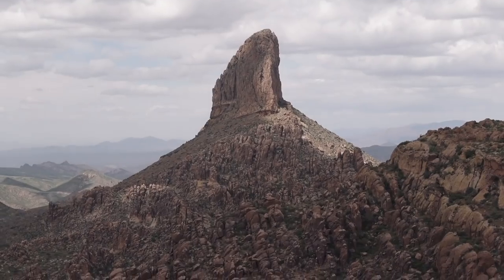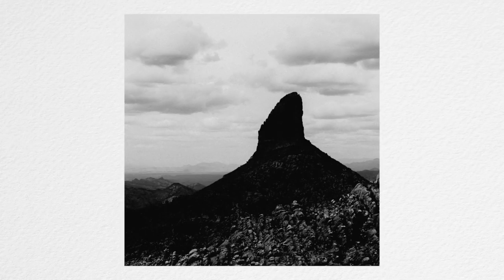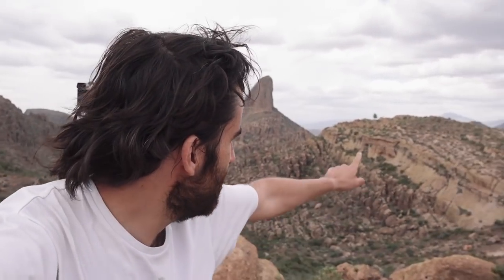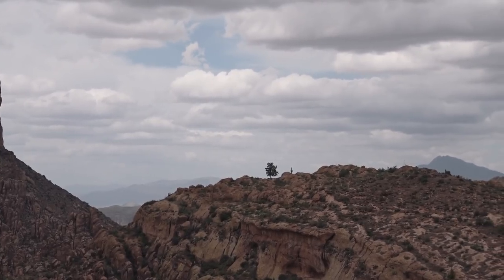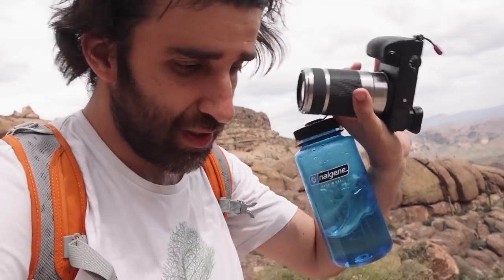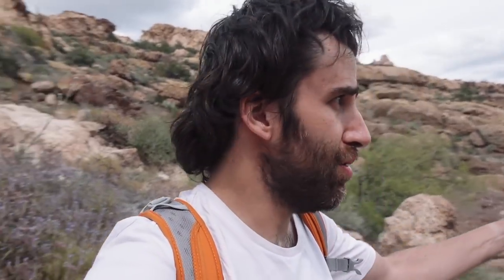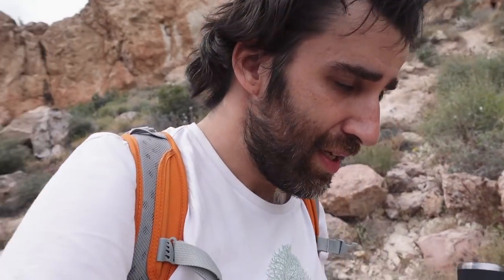A cloudy and windy day in the desert ~ Weavers Needle, Arizona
Taking advantage of a cloudy and not too hot day, I go on a hike through the desert to a location in the Superstition Wilderness, Arizona.

Get my eBooks for free: "Long Exposure Photography", "Examples of the PNW" and "Lightroom CC Workflow"

Film Photography
Bronica MF Camera
80mm f/2.8
150mm f/4
Shutter Release Cable

Digital Photography
Sony a6000

Accesories
Tripod
Lee Filters Holder
6-stop ND filter
10-stop ND filter
15-stop ND filter

Sony a6500
16mm f/1.4
Zoom H1
Lav Mic
Memory card for 4k